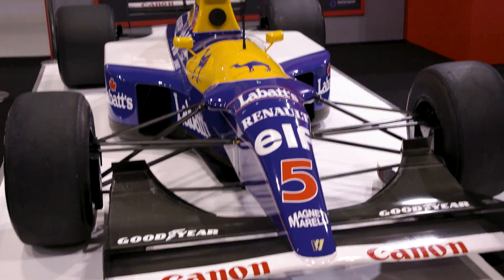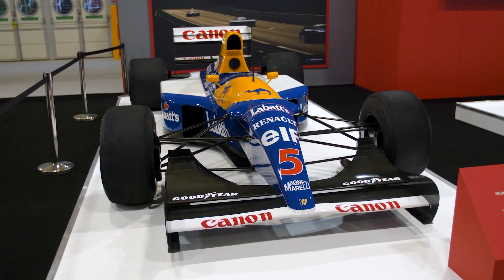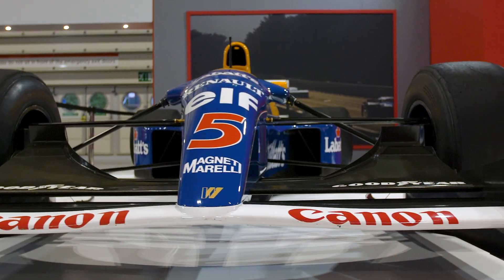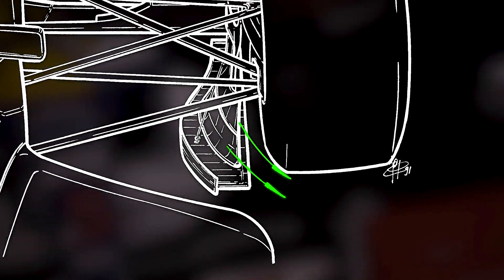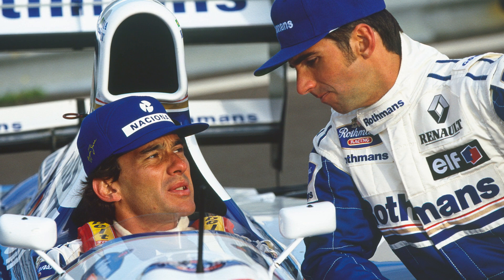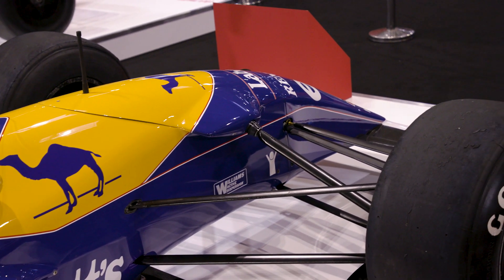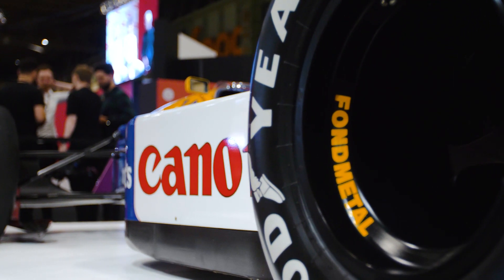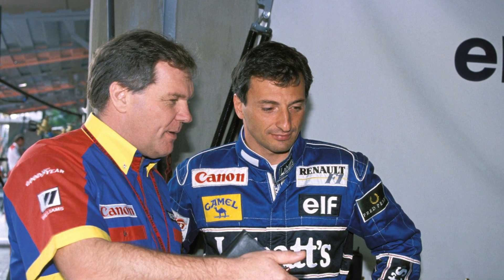Looking back on the Williams FW14B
Loaded with sophisticated electronics and driver aids, the Williams FW14B was one of the most advanced and successful Formula 1 cars of its generation. Legendary technical illustrator Giorgio Piola joins Jake Boxall-Legge to share his memories of a true F1 icon - which took Nigel Mansell to his 1992 title.